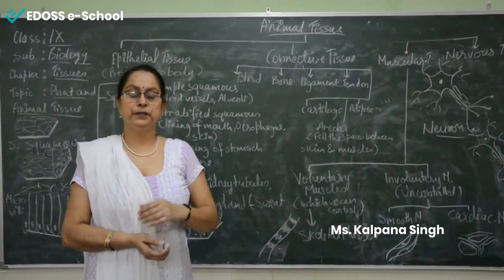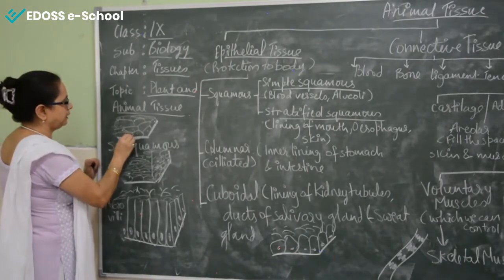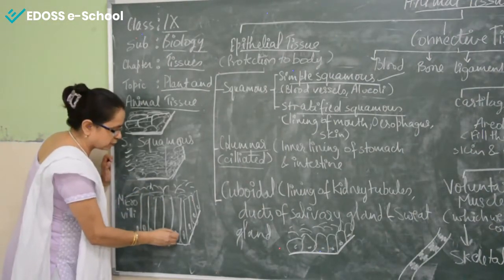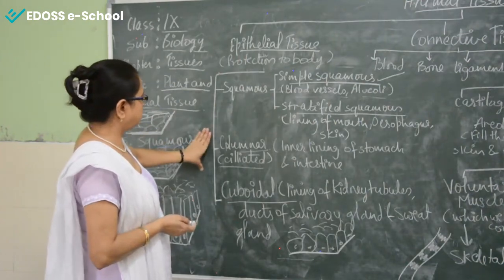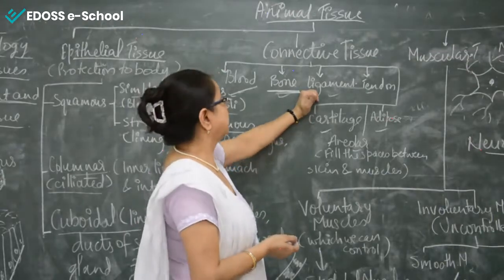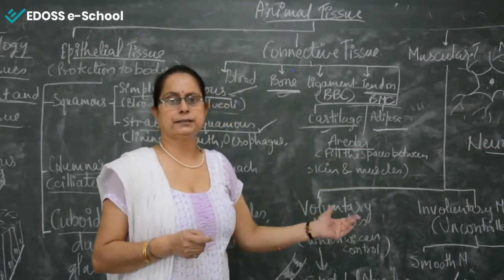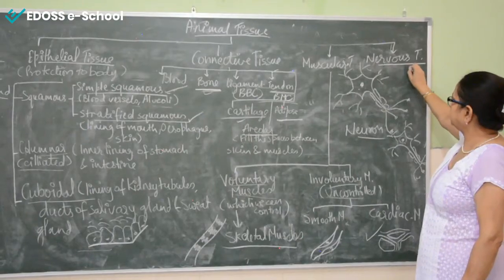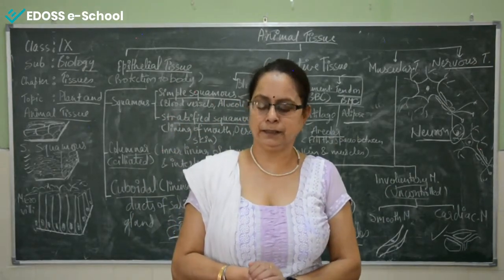Tissues : Animal Tissue (NCERT - Class IX - Biology)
The Video explains animal tissues ,it's four main types , structure , functions and the location in the body.